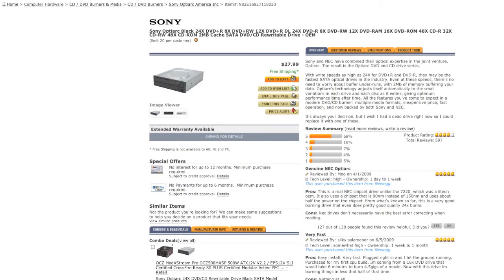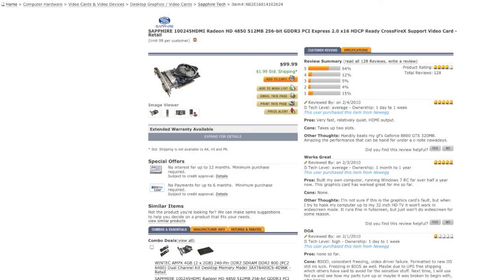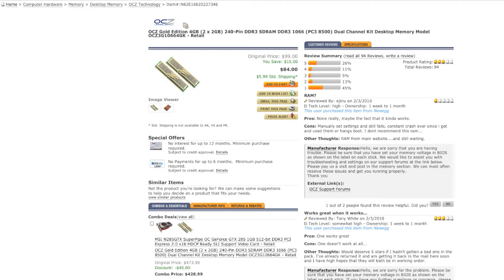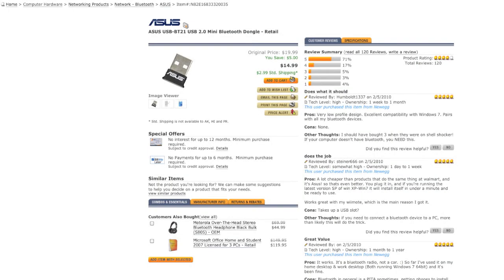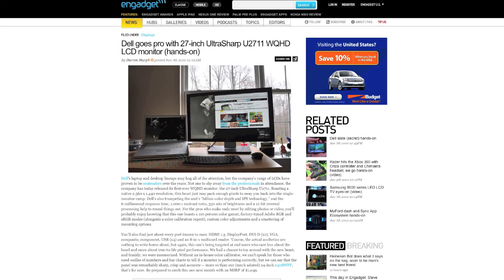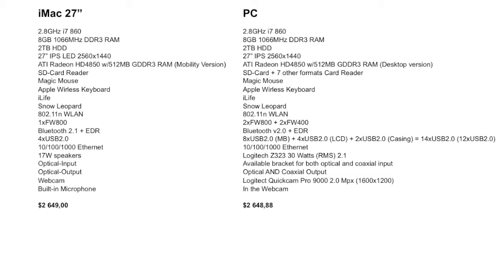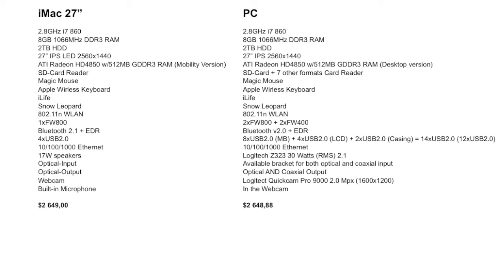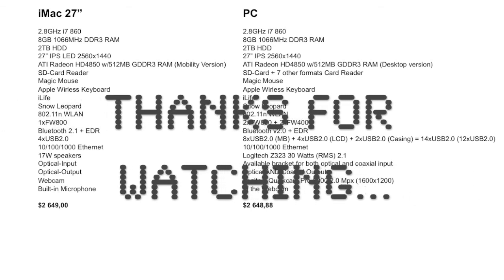Re: IgnorantPCFanboys "PC Fanboy Challenge!"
Just my 2 cents on his challenge.